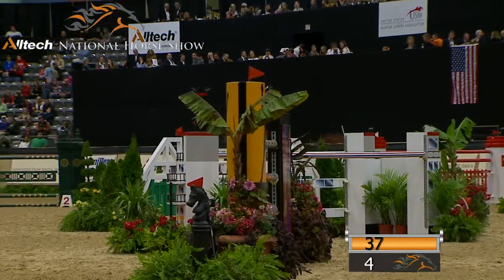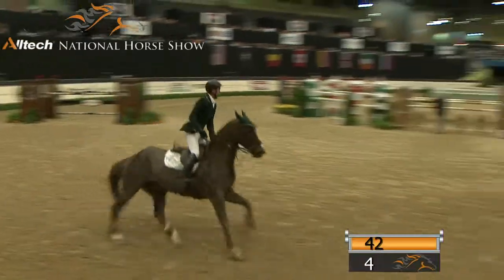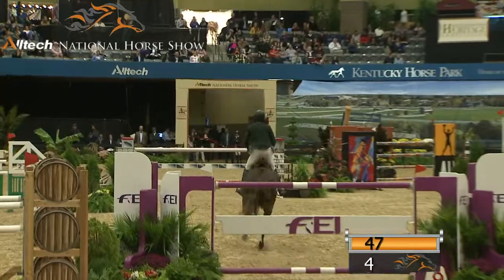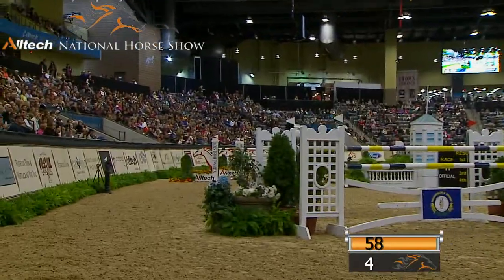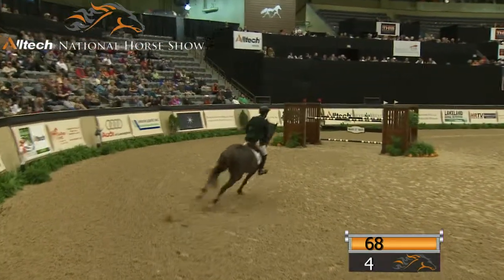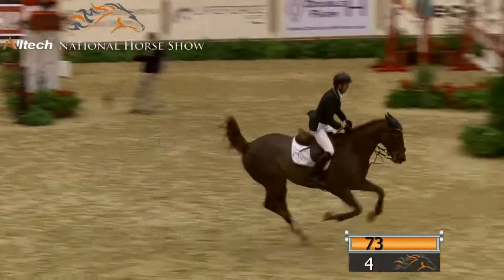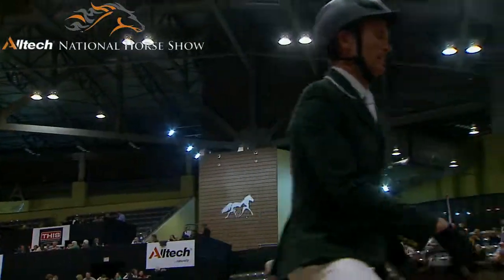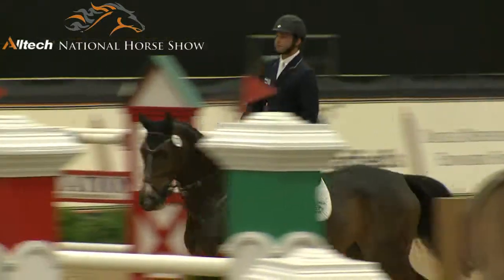258 Slieveanorra, Richie Moloney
Class 206 - $250,000 ALLTECH GRAND PRIX CSI-W 1.60M, from the Alltech National Horse Show, November 2, 2013